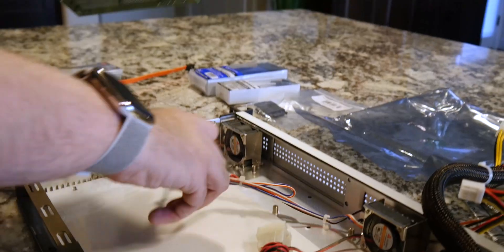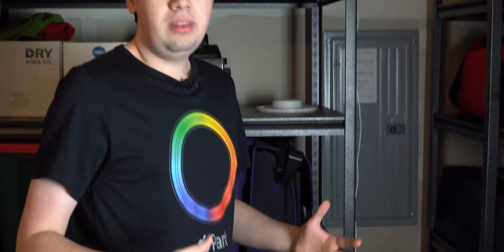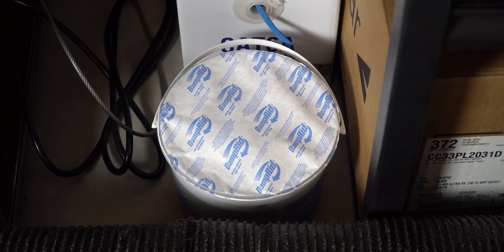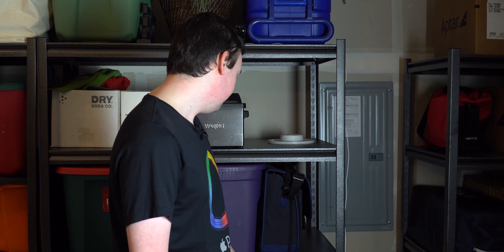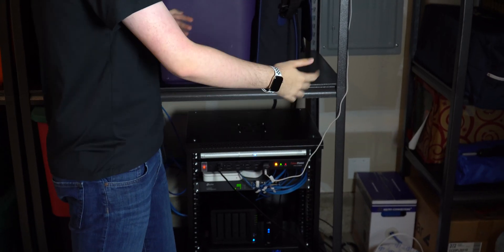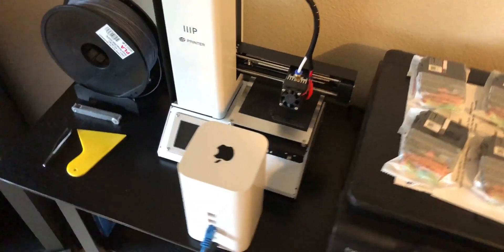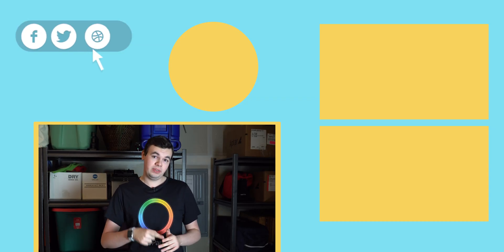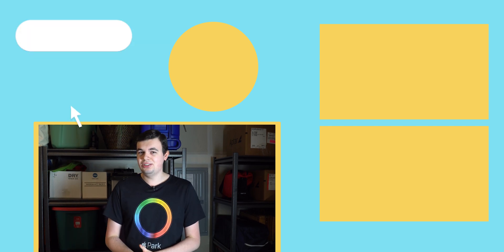Tour of my New Home Network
In this video we go over all of the changes that we've been working on for the past few months on our new home network. I talk you through the server rack, ethernet install project, and everything that's changed.